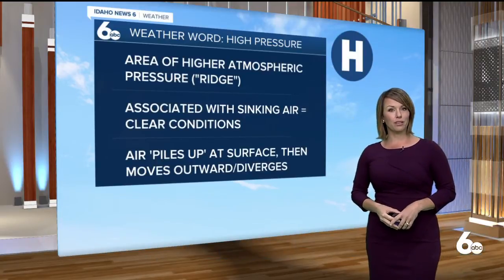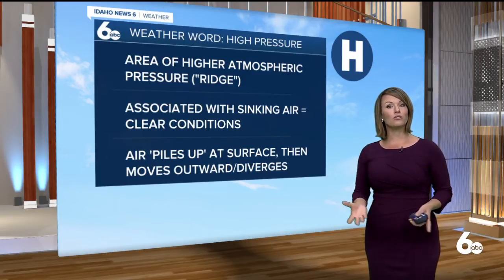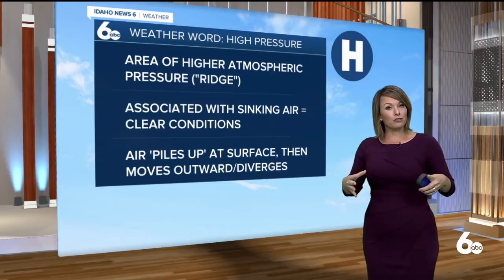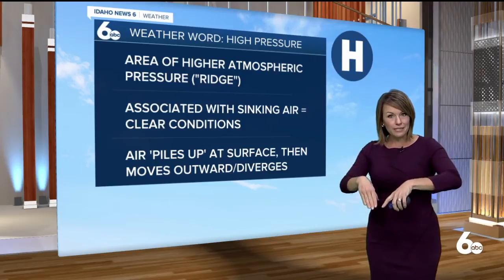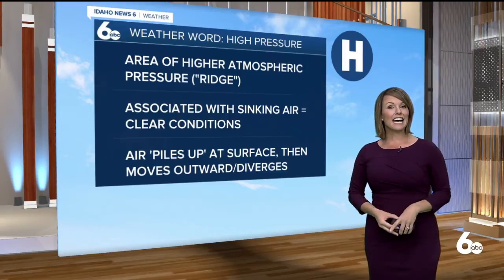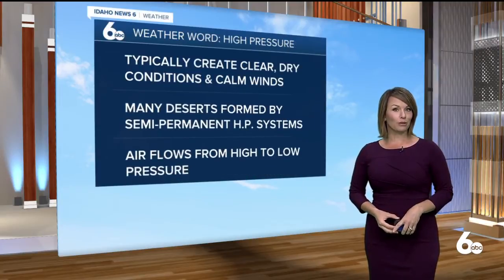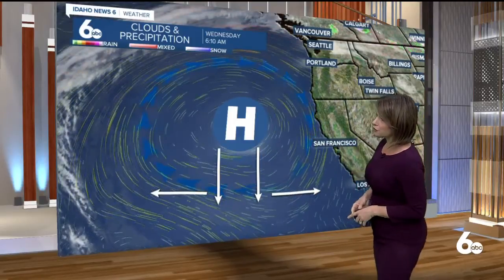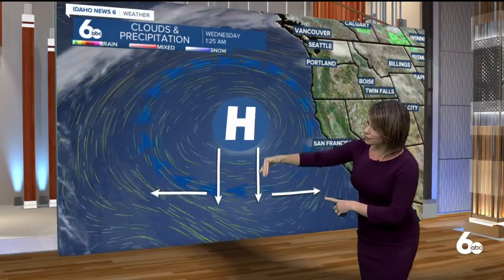Rachel Garceau's Wed. Weather Word: High Pressure/Ridge